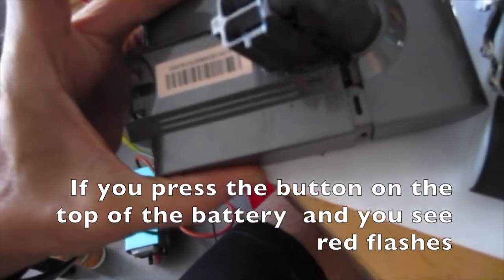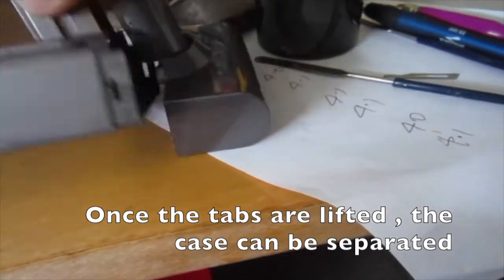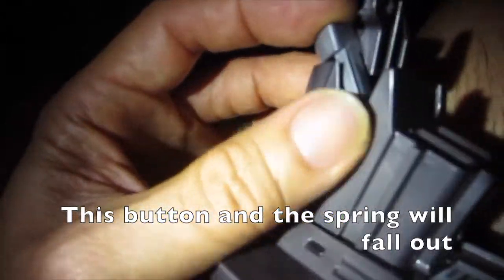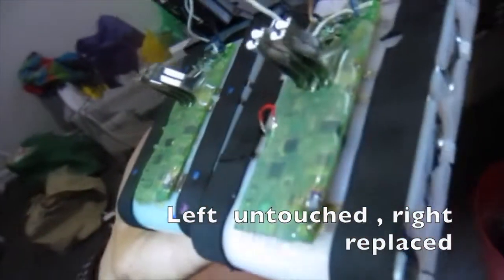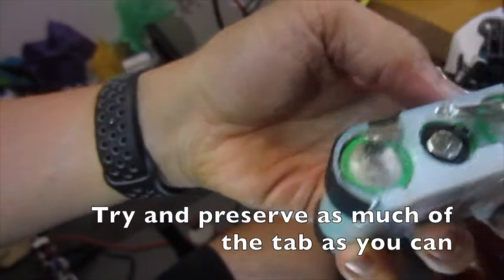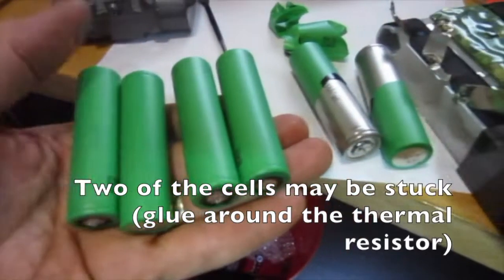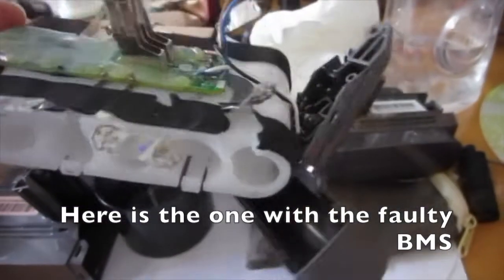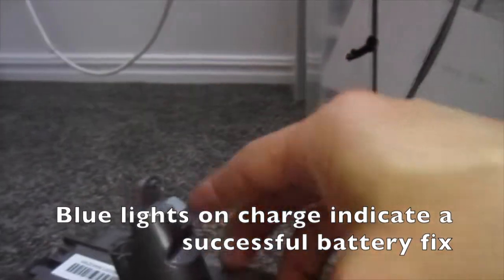Dyson V6 red light of Death Fix Battery fault Tips Opening case repacking 18650 cells and te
Dyson V6 battery. If you have forgotten to keep the battery on charge or it has been so long since you found your lost Dyson charger, cell voltage drop can cause the Battery Management System (BMS ) to go into red light fault. If you see 32 red flashes they say "contact Dyson" who will tell you to buy a new battery.
Have a look to see if you can fix yours.